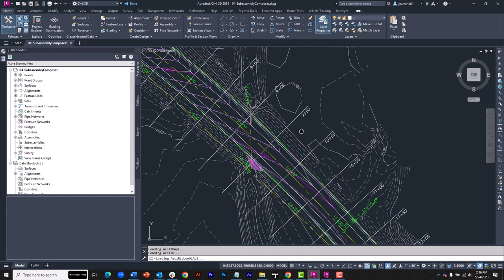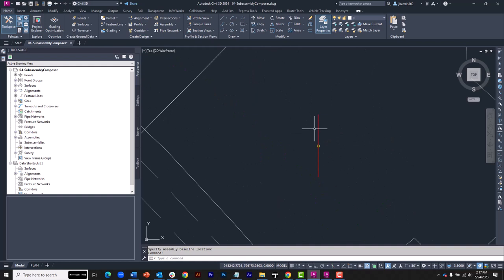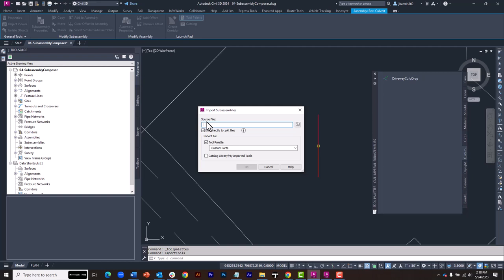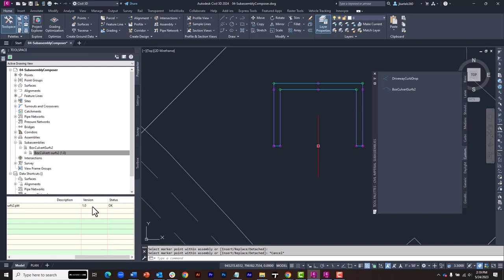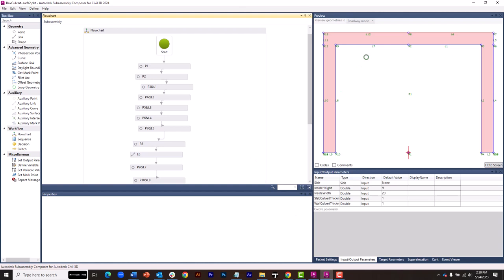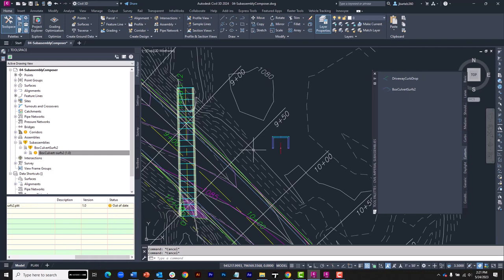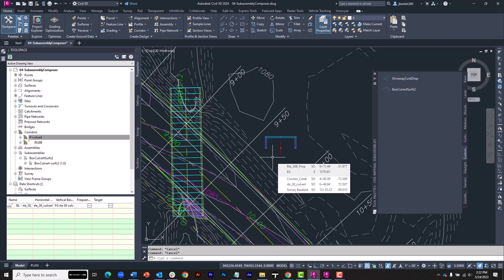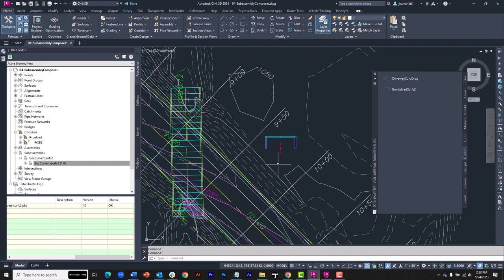Civil 3D 2024 New Feature! – Improved .PKT File Management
For more than a decade, Civil 3D has included a tool called Subassembly Composer for the creation of custom subassembly parts.  While custom parts are extremely valuable, they often present challenges when updates are required or when drawings using them are shared with others.  Now, in Civil 3D 2024, custom subassemblies can be managed as easily as an external reference.

For more Autodesk Infrastructure tips, tricks, and workflows visit the Civil Immersion Blog